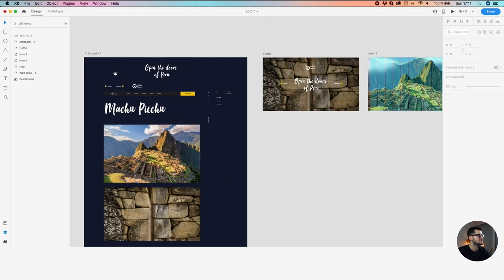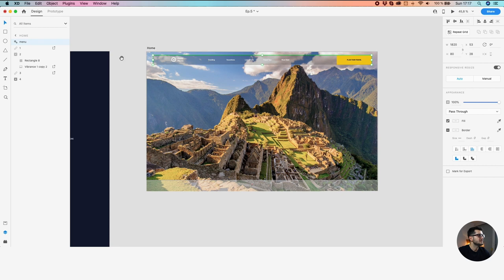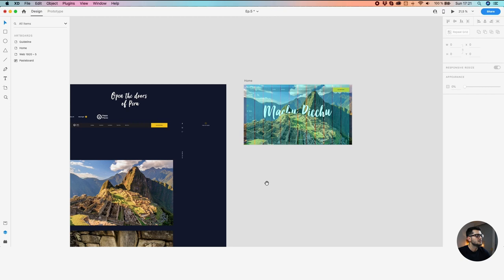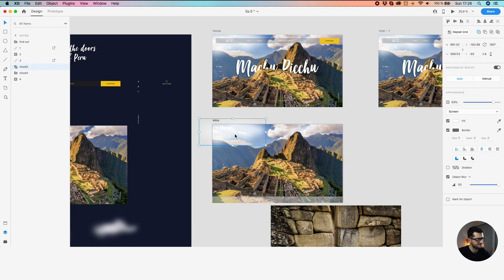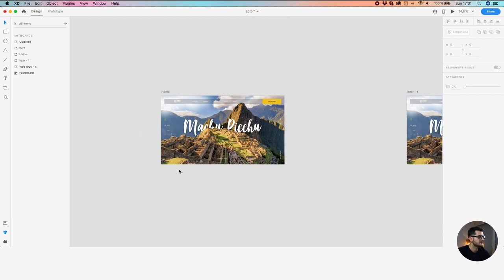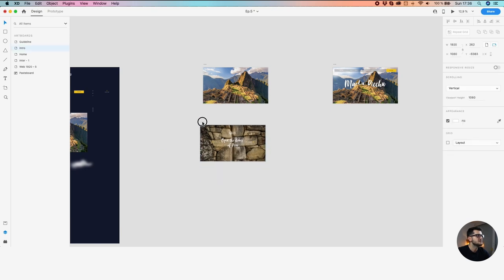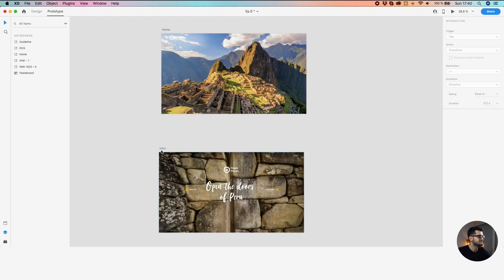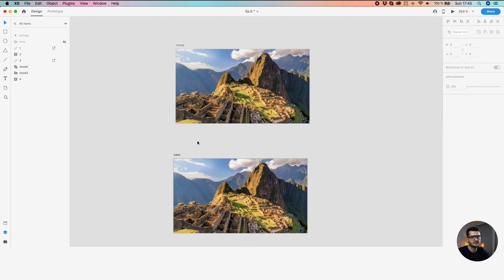How to create a Parallax Effect in Adobe XD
In this course we will go thru the process of creating a parallax effect in Adobe XD

To get started for this course you will need to download the master XD file, where you can find all the assets and fonts:

We will cover a few important features like:

How to work with overlapping images
How to work with groups
How to prototype

Have fun !